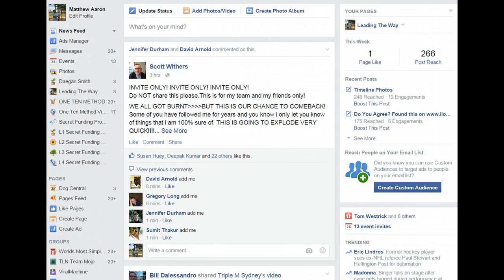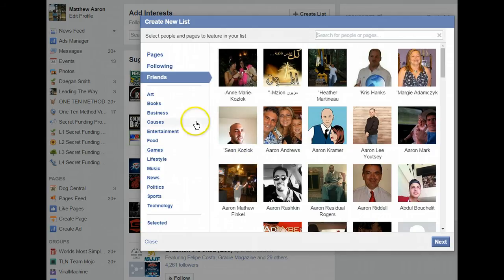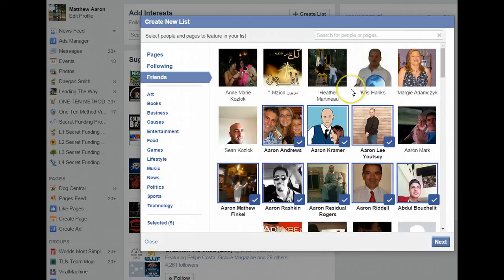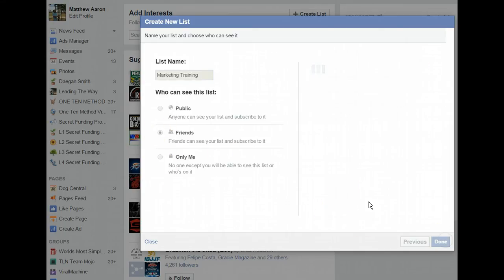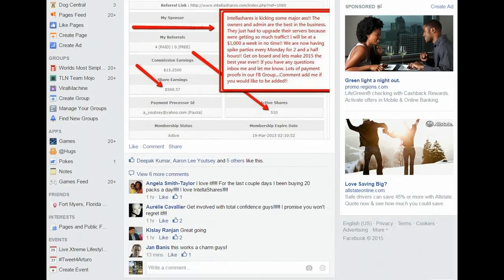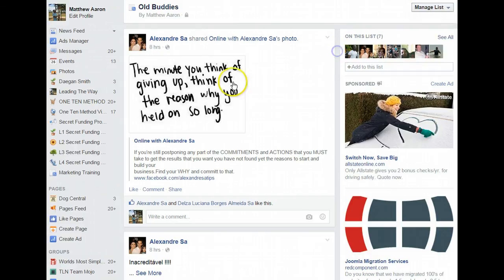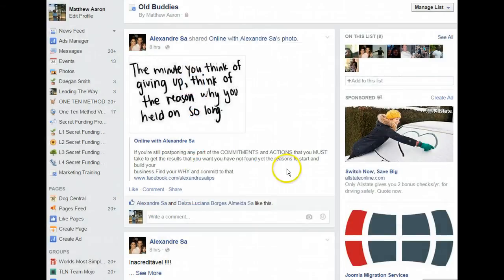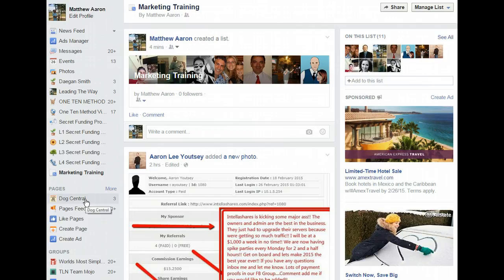Segment Your Friends List On Facebook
Segment Your Friends List On Facebook so You Can Control the Posts that you see.